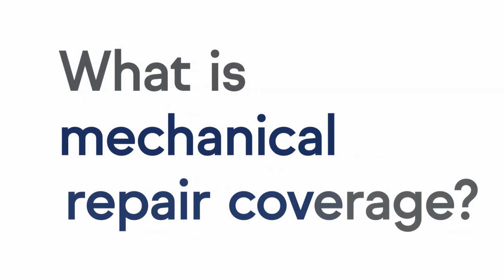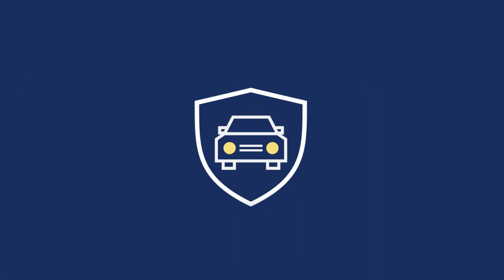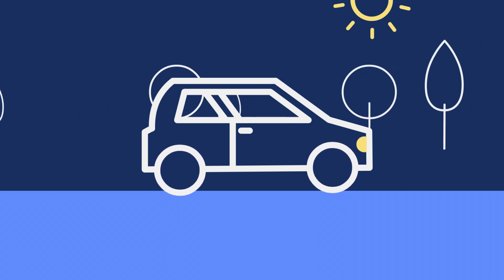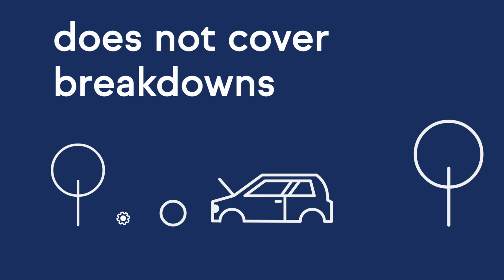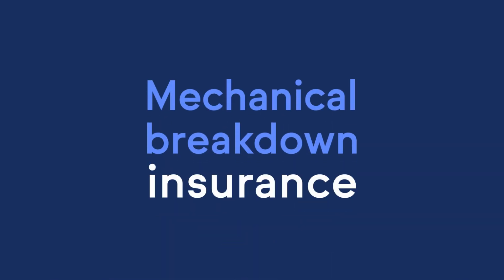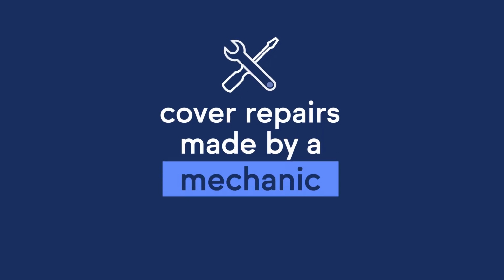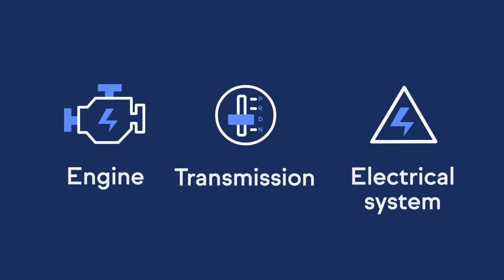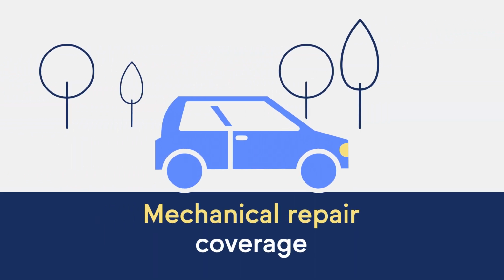What is mechanical repair coverage?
Mechanical Repair Coverage helps protect drivers from unexpected vehicle repair costs. Learn how MRC is different than Liability Insurance and how it helps cover repairs made by a mechanic for things like engine, transmission, and electrical system failures.

What is mechanical repair coverage? Mechanical repair coverage is designed to help protect from covered vehicle repair costs. It's different than your regular car insurance. Here's how it works: You rely on a smooth-running vehicle to keep your busy life moving forward, and car troubles with big repair bills can slow you down. Your regular car insurance usually doesn't cover repairs to parts like the engine and transmission when they wear out. These can be expensive to repair or replace. That's where mechanical repair coverage, or mechanical breakdown insurance could help! Mechanical repair coverage helps cover repairs made by a mechanic for things like engine, transmission, and electrical system failures. It could help minimize big repair bills and reduce your out-of-pocket expenses. Prepare for possible breakdowns and help protect your wallet from additional expenses with Mechanical Repair coverage!

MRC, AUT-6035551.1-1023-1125